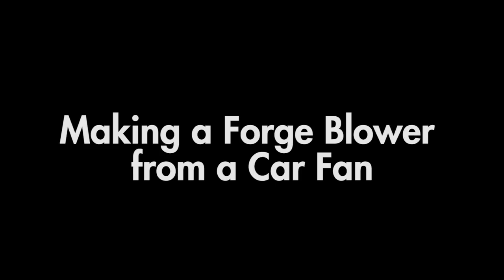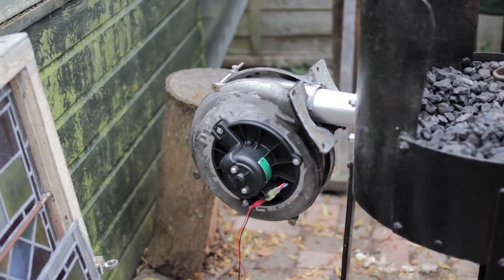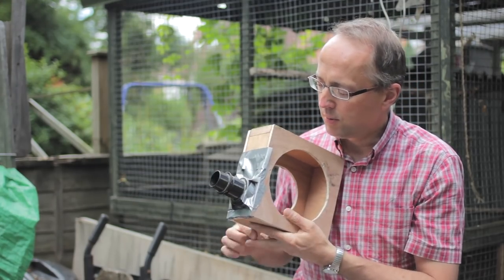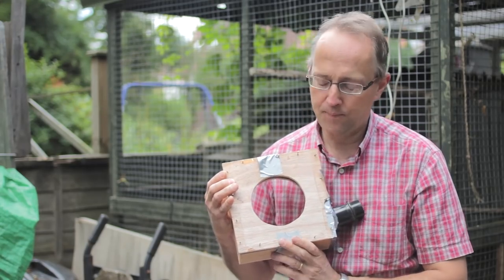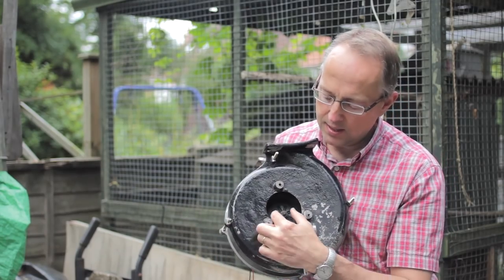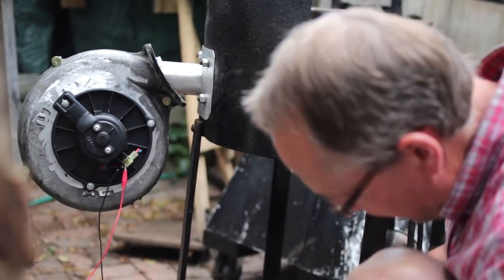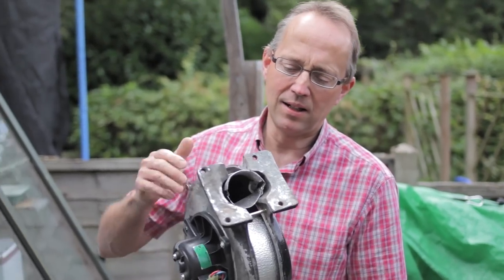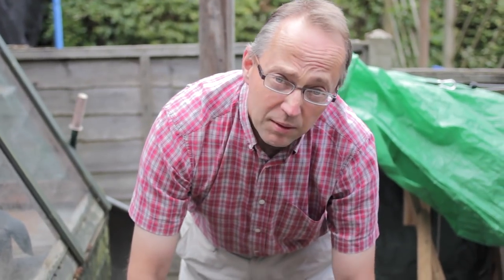Making a Forge Blower from a Car Fan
In this film I am making a forge blower from a car heater fan unit. I am powering the blower unit from a car battery charger as this has high and low settings. It has proved to be very effective, and at the end of the film is a shot of me getting a hammer head up to yellow heat.
Harry